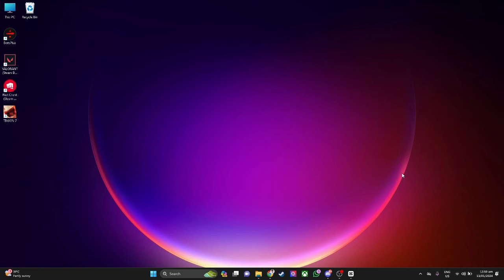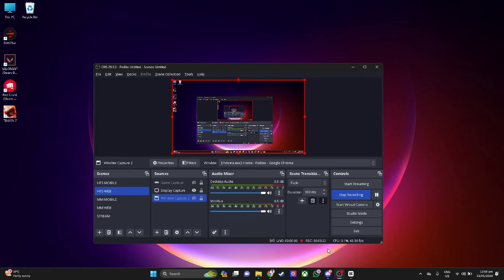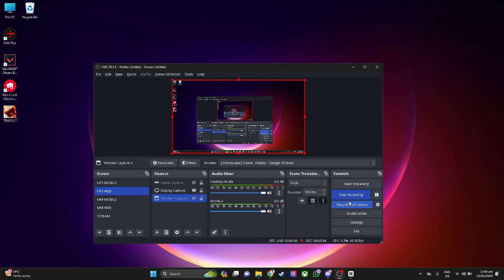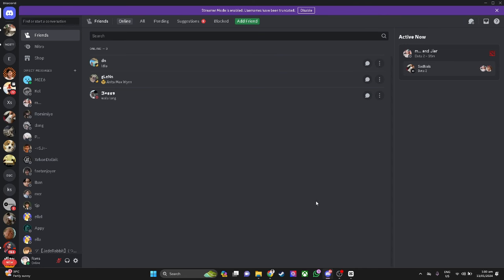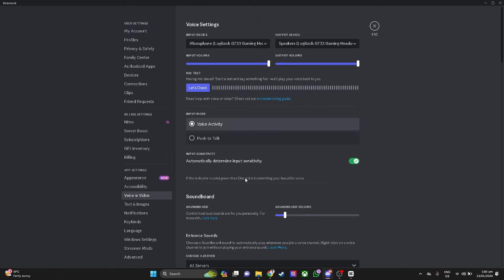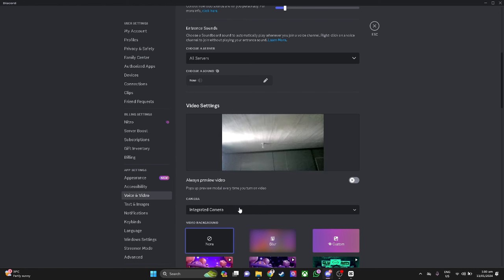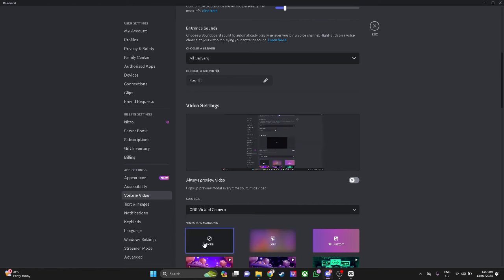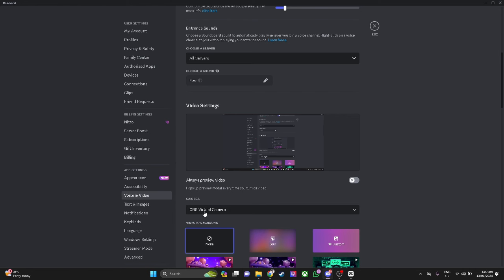How to Use Obs Virtual Camera on Discord